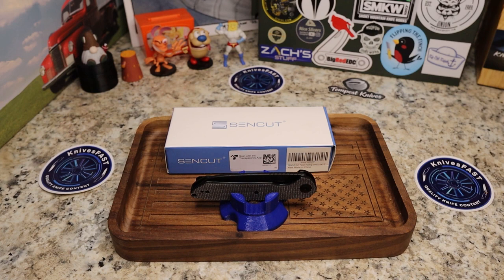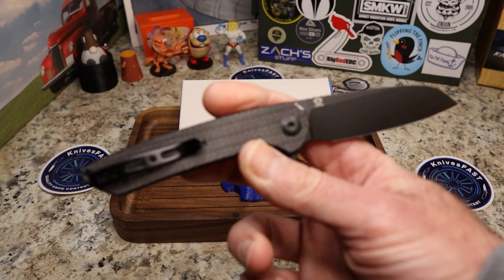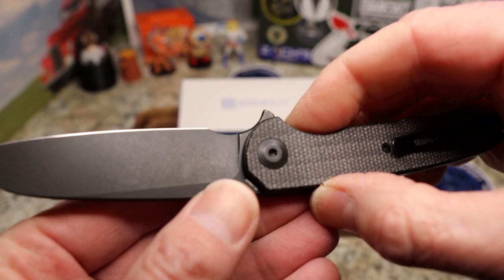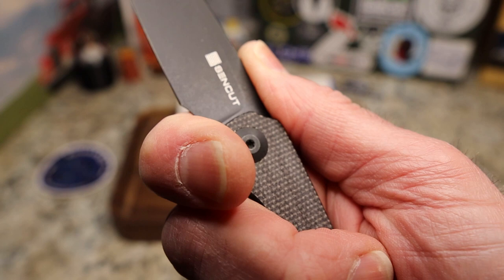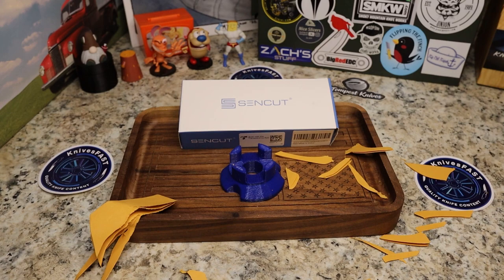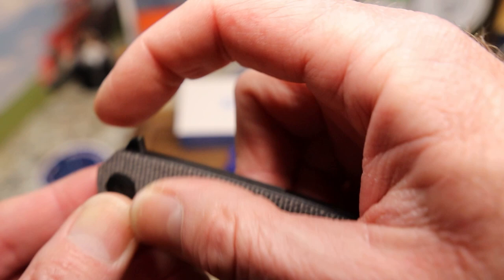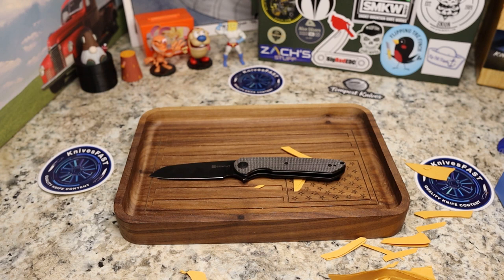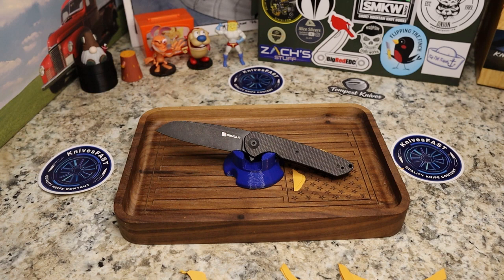Budget Ferrum Forge Winner! Sencut Kyril Review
This is my review of the Sencut Kyril in Black Micarta.

Check them out at white mountain knives and hopefully they will be back in stock soon.